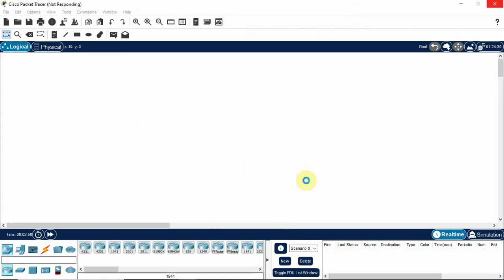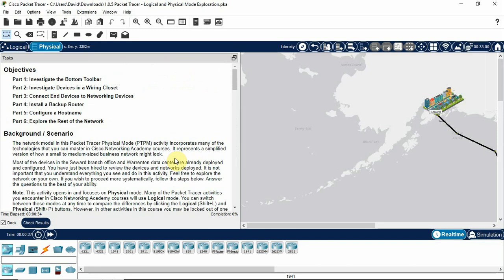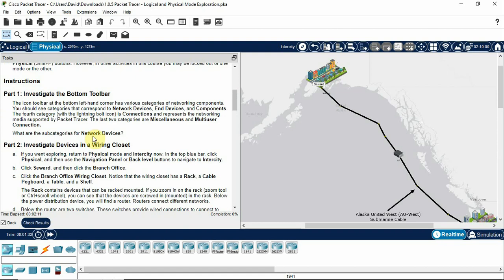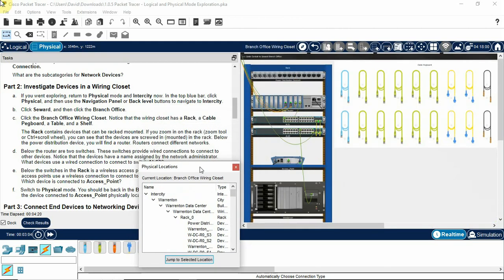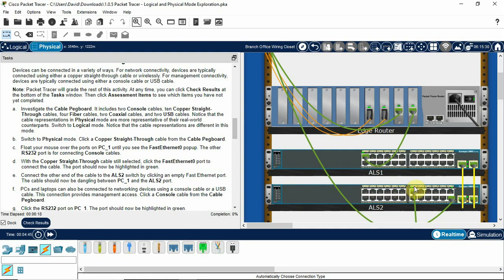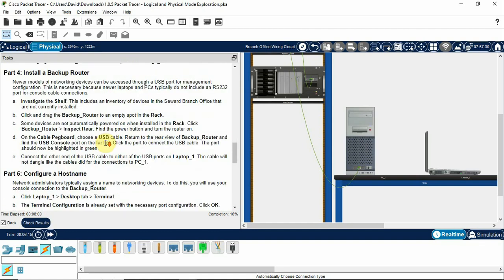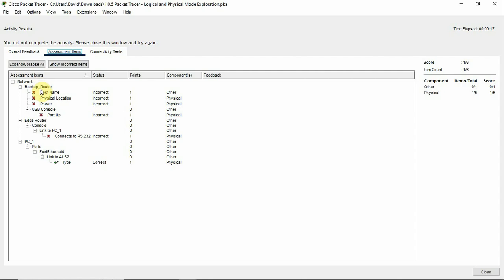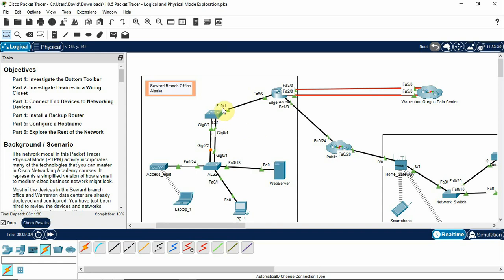getting started with packet tracer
An introduction to packet tracer